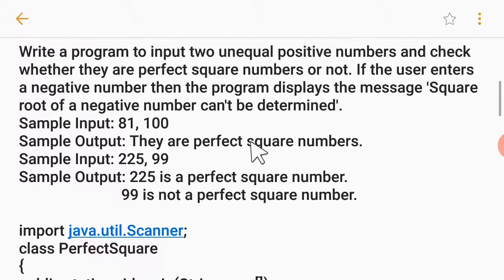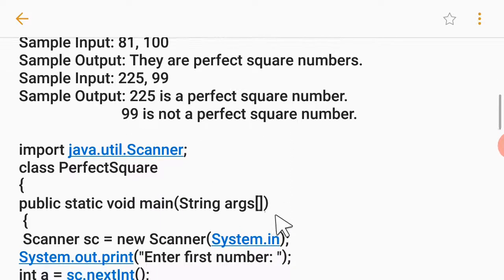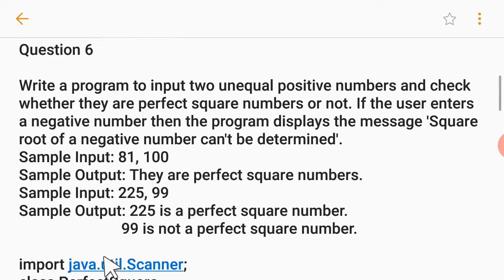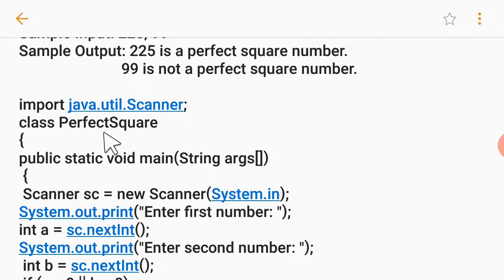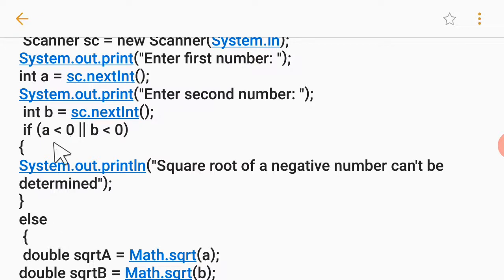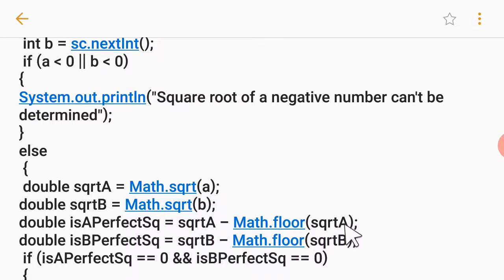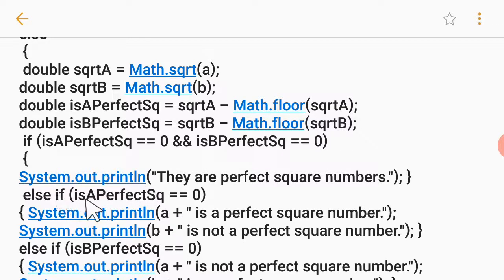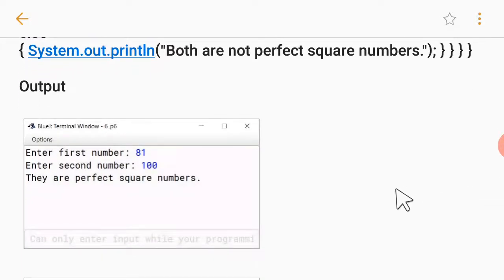perfect square program in java